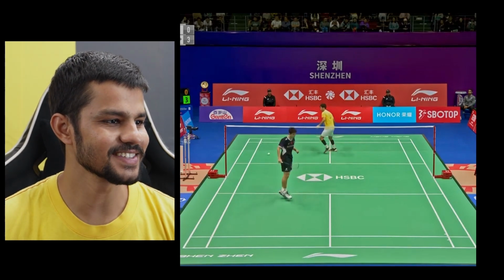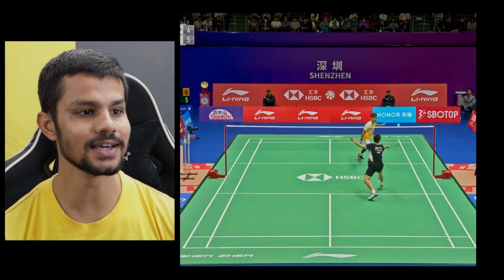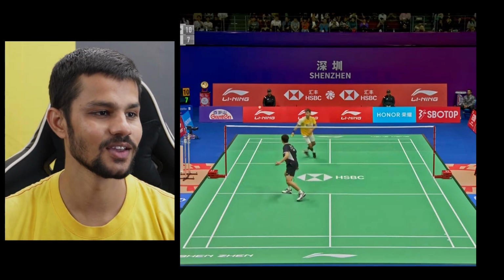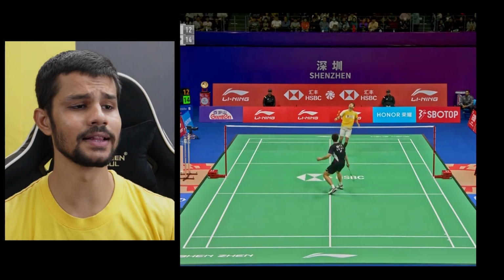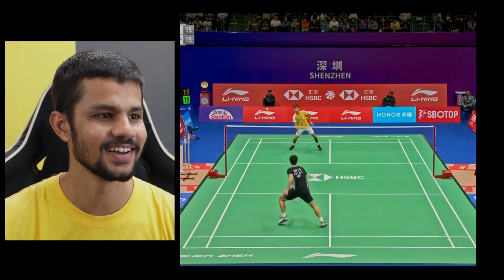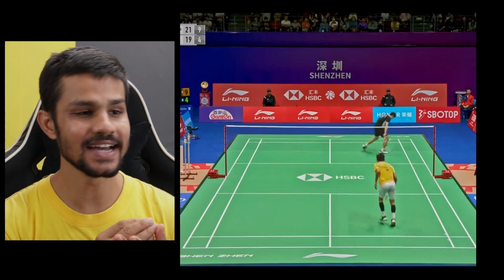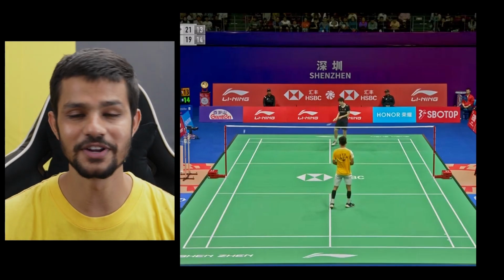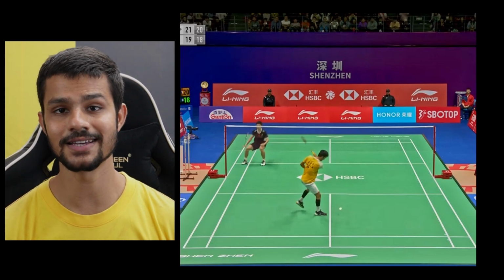Sen Lakshya (IND) vs Shi Yu Qi(CHN) Badminton Match Analysis from China Masters 2023 | SP Badminton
⚡ Dive into an electrifying showdown from the 2023 China Masters! In this episode of SP Badminton, we break down the China Masters 2023 clash between India’s Lakshya Sen and China’s Shi Yu Qi — from pivotal rallies to tactical fireworks, here’s everything you need to know.

 Match Overview
- The showdown took place during the China Masters 2023 Super 750 event in Shenzhen, China (21–26 November 2023)
- In a high-intensity Round of 32 match, Shi Yu Qi defeated Lakshya Sen in straight games 21–19, 21–18 — a closely fought battle determined by razor-thin margins.

Head-to-Head Snapshot
- This is one of their few encounters on the court. At China Masters 2023, the matchup stood at Shi 1–0 Sen. No other meetings from this event were recorded.

 Tactical Breakdown
- Rally Tension: Scorelines of 21–19 and 21–18 point to dynamic exchanges and momentum swings — likely long rallies with strategic variations.
- Shi Yu Qi’s Composure: Strong closing points and court control helped him edge ahead in critical moments.
- Sen's Struggle to Convert: Despite staying competitive, Sen couldn’t seize on tight points — a key learning moment about finishing instinct under pressure.

Read the Momentum
- The match signals Sen’s rising competitive form against top-tier opponents.
- For Shi, it was another early marker in his dominant 2023 run — building confidence toward World No.1.
- Match lessons: Tactical adaptability, mental toughness, and precision in tight scenarios define elite performance.

– Fans tracking Sen’s upgrade in elite competition
– Analysts dissecting near-even match margins and finishing skill
– Coaches evaluating how small mistakes become match-winners
– Viewers intrigued by clutch badminton and mental execution

Let’s Talk:
– Could Sen use lessons from this to overhaul their 2025 rematch?
– Which pivotal moment swung the match in Shi’s favor?
– What adjustments could make the next encounter a different story?